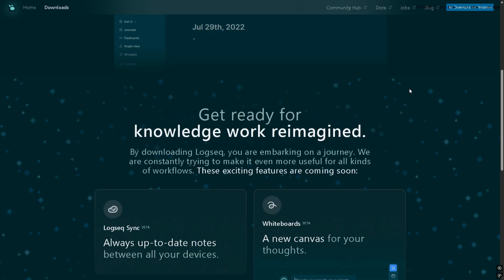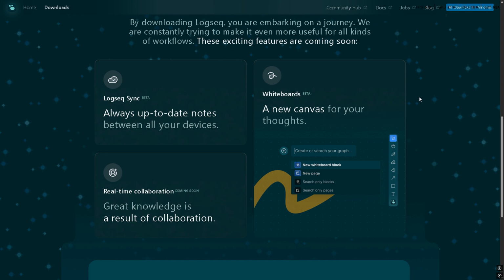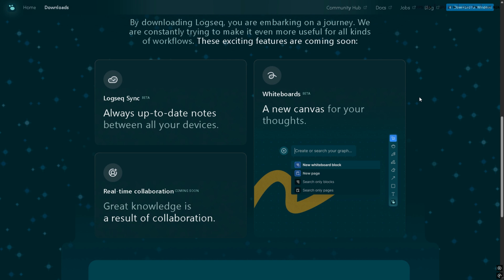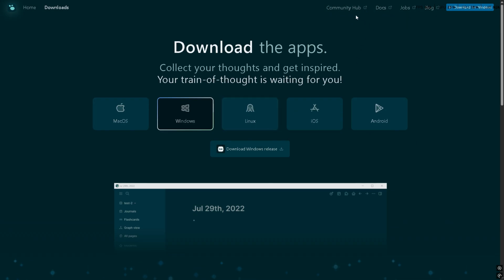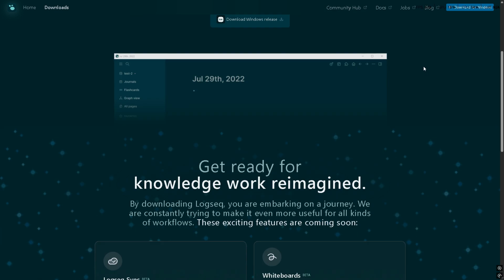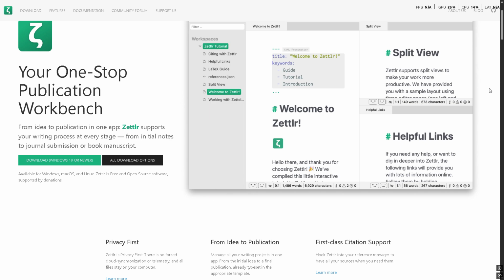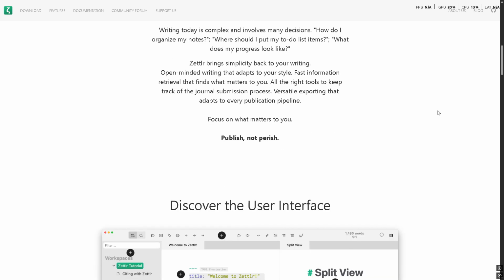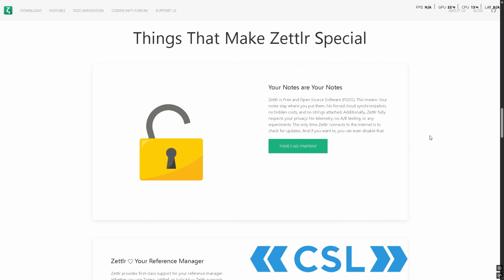New! Logsec Vs Zettlr: Best Note Taking Tool For You 2025?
Are you a researcher, student, or knowledge worker? We're comparing Logseq and Zettlr to find the best note-taking tool for 2025. Discover which app will boost your productivity and help you organize your thoughts.